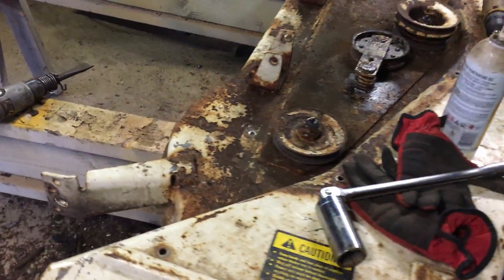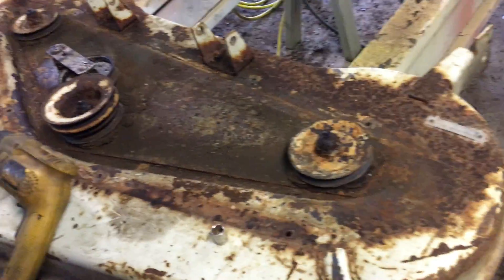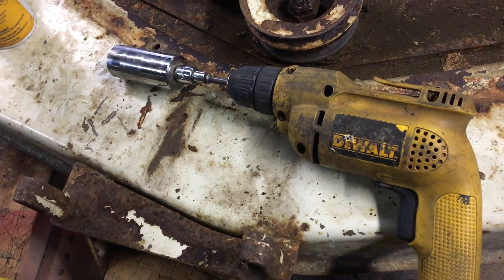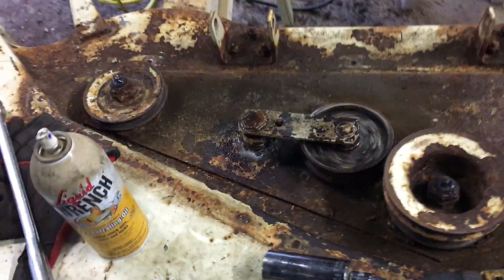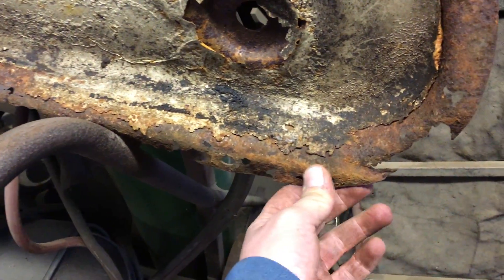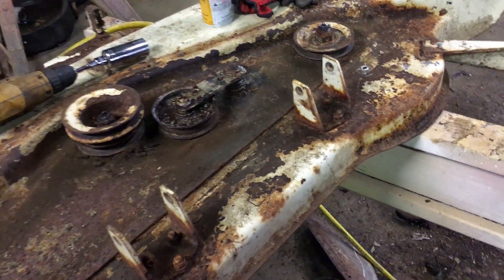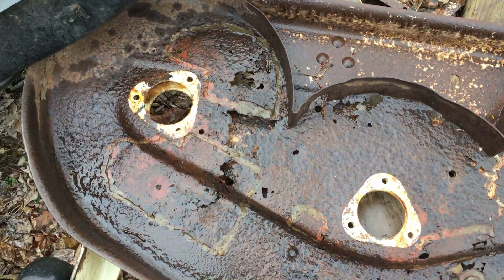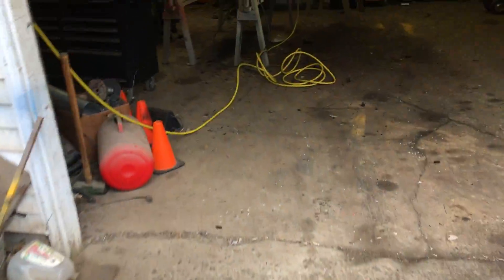cub cadet 50 inch mower deck resto part 2 cover off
well got the cover off and found it full of stuff